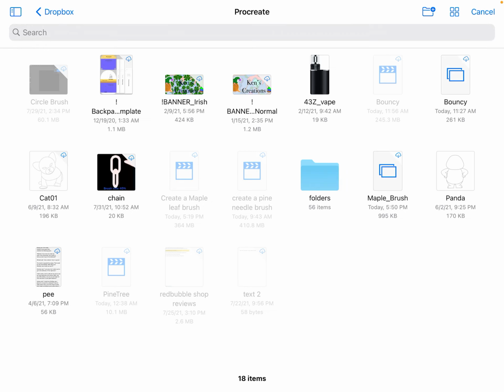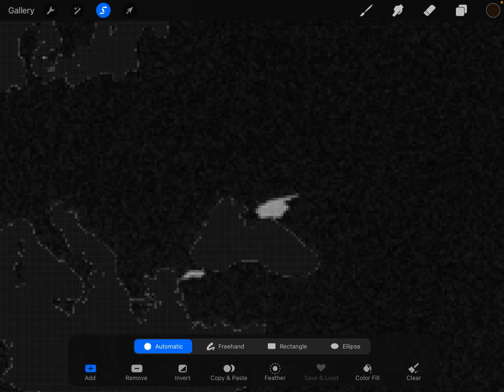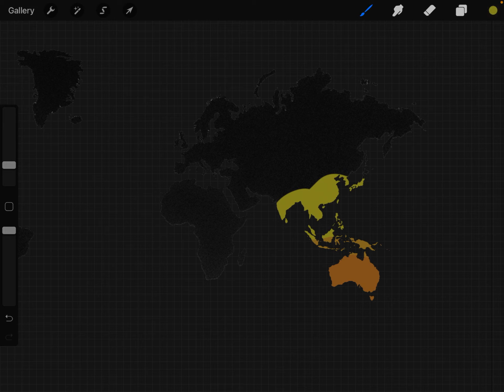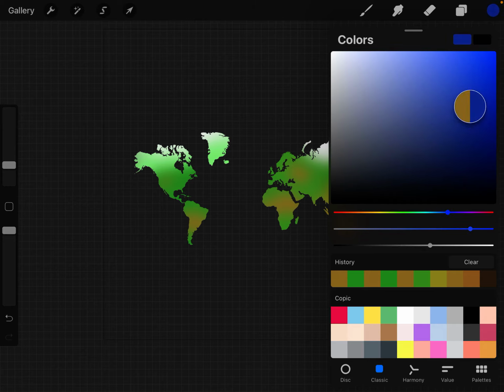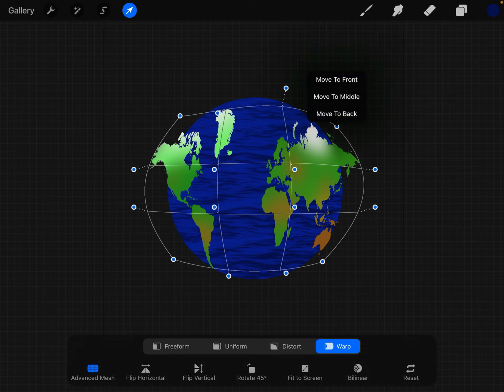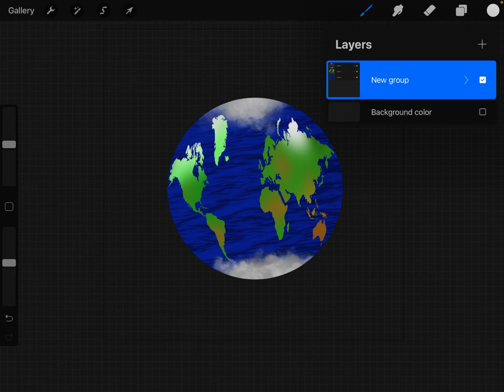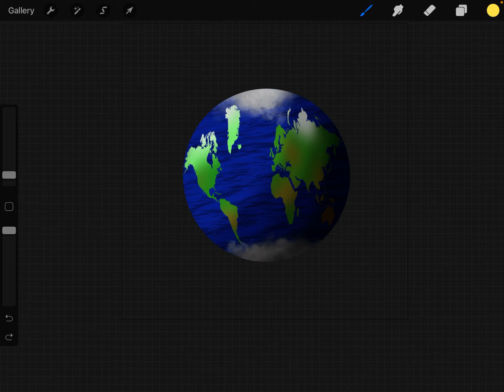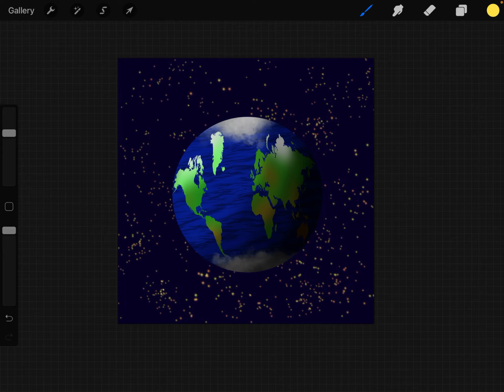Making the earth using the warp tool and a free image.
In this tutorial, we make a globe and then use the warp tool to wrap a map of the earth onto it.
This is the fourth tutorial in the build-on series.